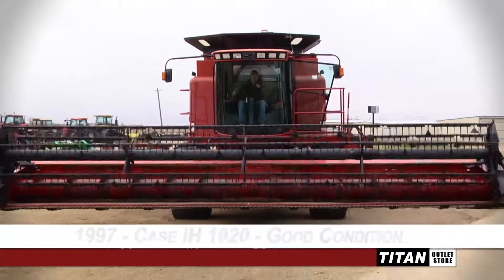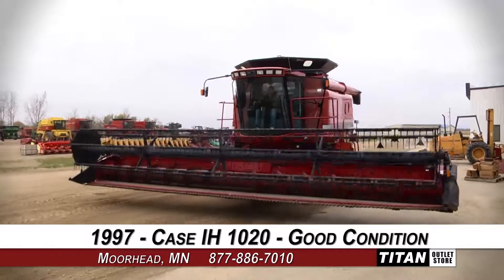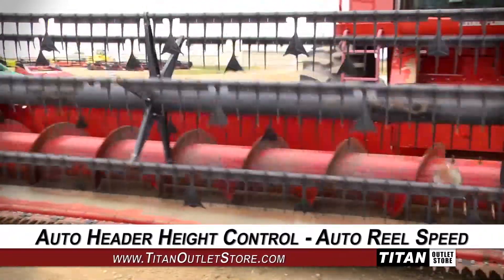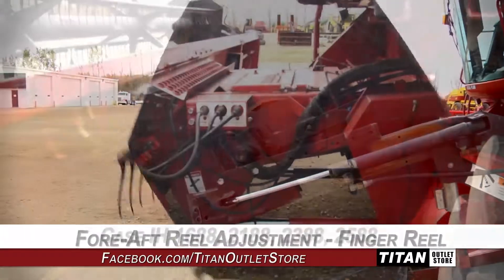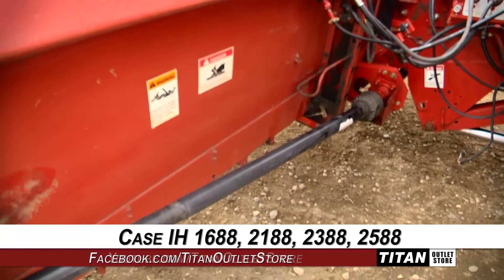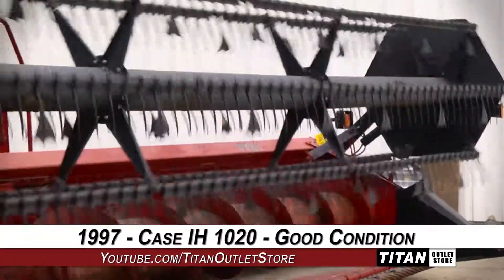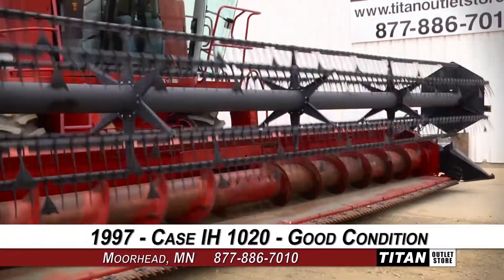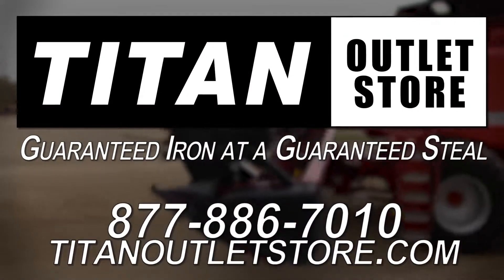Case IH 1020 - 30 ft, FT (1688,2188,2388,2588) Sold on ELS!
SOLD!
For Sale Used 1997 Case IH 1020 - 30 ft, FT (1688,2188,2388,2588) Header-Flex SOLD serial# JJC0223774 stock# 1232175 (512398)
5924.00 USD
• Used CIH 1020 flexhead, 30 ft, finger reel, AHHC, Field Tracker, Hyd Fore & Aft, 100% Money Back Guarantee*, All 7 years or Newer 5000 hours covered by 500 hour/12 Months $500 Deductible Full Power Train Warranty*, Titan Outlet Store - A Division of Titan Machinery -- 90 + Locations to Serve YOU!, *Some Restrictions apply, please call or , The Titan Outlet Store Team, Post YOUR FREE Equipment Classifieds at TitanOutletStore.com Click on CLASSIFIEDS, Join us on Facebook, See All Our Videos on YouTube, Follow Us on Twitter, Features/attachments info may have errors and/or omissions so please confirm.
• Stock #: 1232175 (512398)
• Category: For Sale SOLD
• Class: Used
• Available: Immediately
• Make: Case IH
• Model: 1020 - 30 ft, FT (1688,2188,2388,2588)
• Year: 1997
• Serial#: JJC0223774
• Notes: Used CIH 1020 flexhead, 30 ft, finger reel, AHHC, Field Tracker, Hyd Fore & Aft, 100% Money Back Guarantee*, All 7 years or Newer 5000 hours covered by 500 hour/12 Months $500 Deductible Full Power Train Warranty*, Titan Outlet Store - A Division of Titan Machinery -- 90 + Locations to Serve YOU!, *Some Restrictions apply, please call or , The Titan Outlet Store Team, Post YOUR FREE Equipment Classifieds at TitanOutletStore.com Click on CLASSIFIEDS, Join us on Facebook, See All Our Videos on YouTube, Follow Us on Twitter, Features/attachments info may have errors and/or omissions so please confirm
• Width: 30 ft.
• Contour Header: Yes
• Header Height Control: Yes
• Reel: Pickup
• Auto Reel Speed: Yes
• Fore/Aft Reel: Yes
• Sickle Bar Condition: Good
• Sickle Drive Condition: Good
• Auger Condition: Good
• Reel Condition: Good
• Sheet Metal Condition: Good
• Paint Condition: Good
• Overall Condition: Good
• Price: 5924 USD Call Call